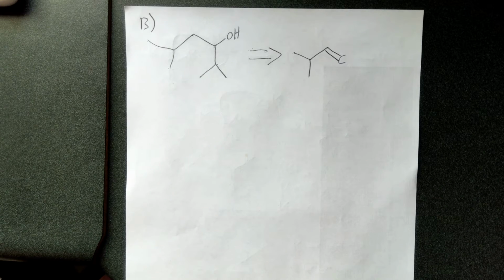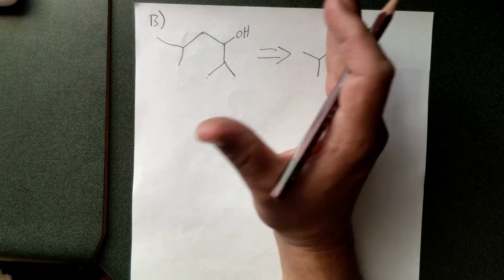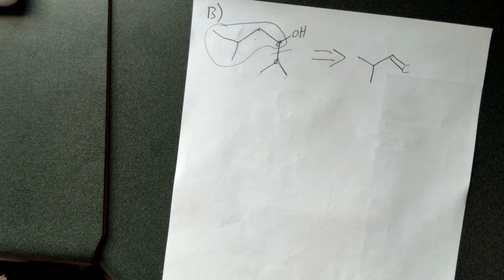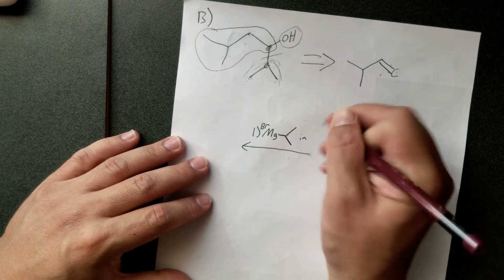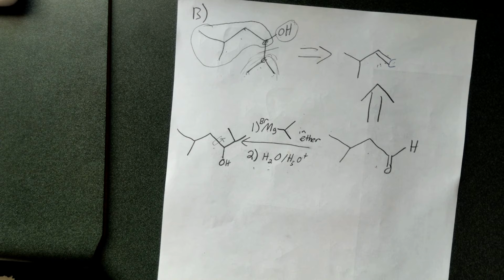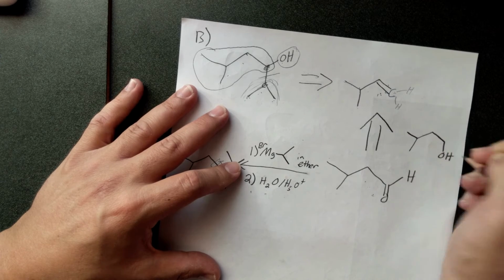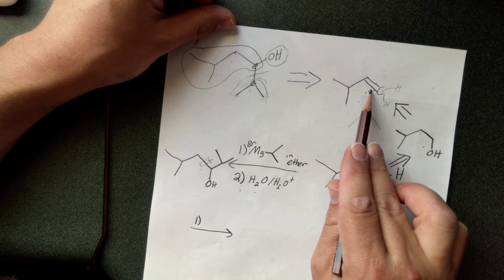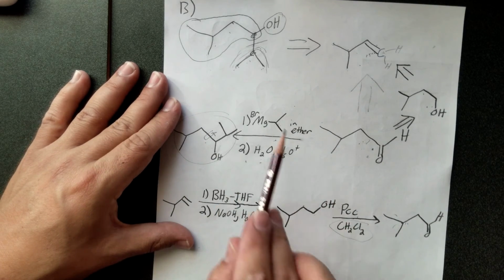Retrosynthesis Example 2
Example from Homework 1 gradescope Walkthrough